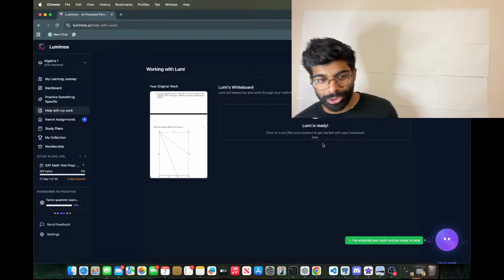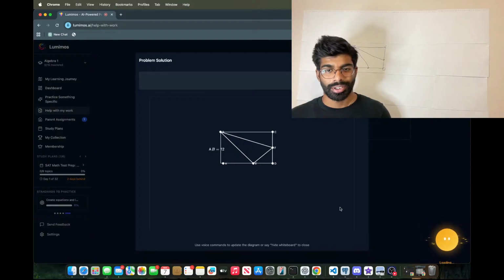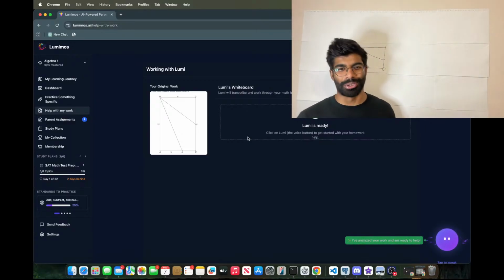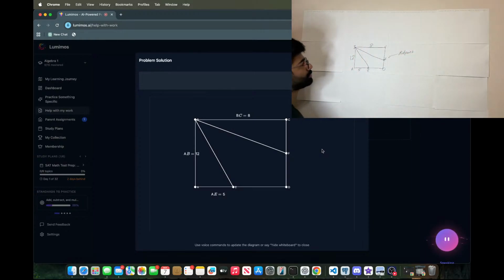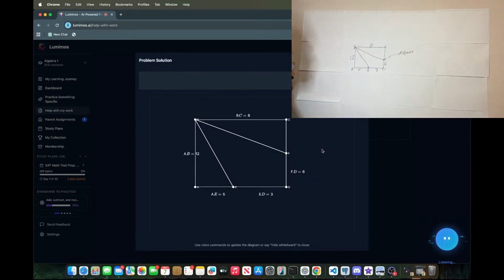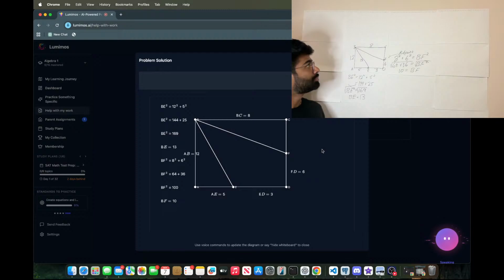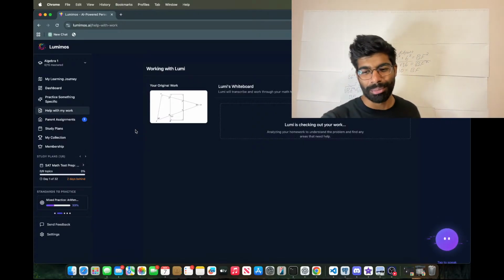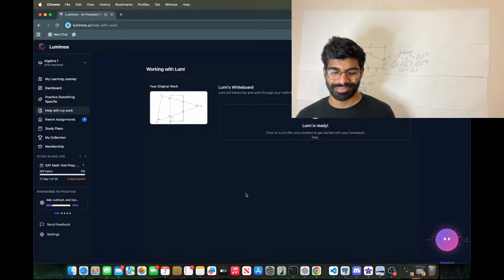Showing off Lumi's Drawing capabiliteis, can an AI recreate math diagrams?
Demonstrating Lumimos' advanced visual learning capabilities - an AI math tutor that generates custom diagrams,
  graphs, and visual explanations in real-time.

  Today's focus:
  • Interactive geometry visualizations
  • Dynamic graph generation for algebra
  • Visual problem-solving demonstrations
  • How AI adapts visual teaching to different learning styles

  Research shows visual learning significantly improves math comprehension. Watch how AI can deliver this at scale.

  Built live on stream. Open to feedback and questions!